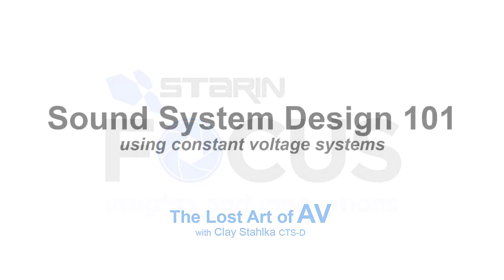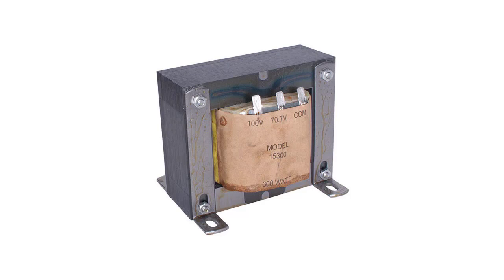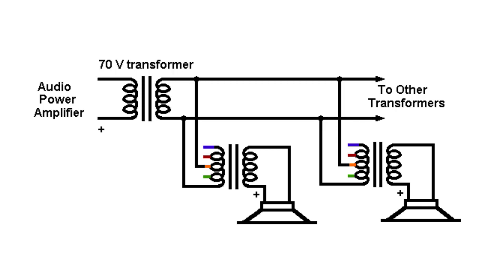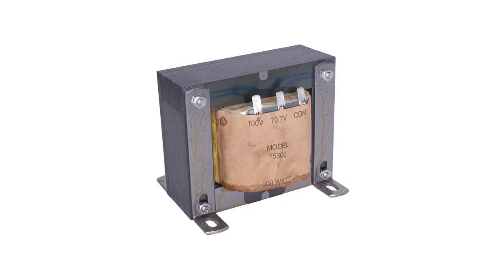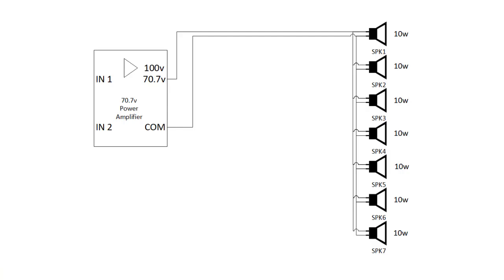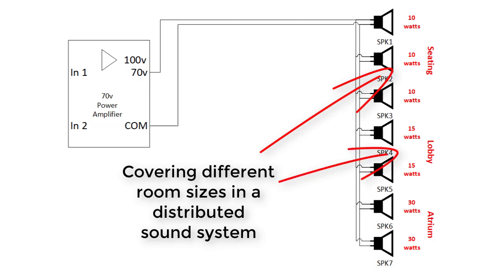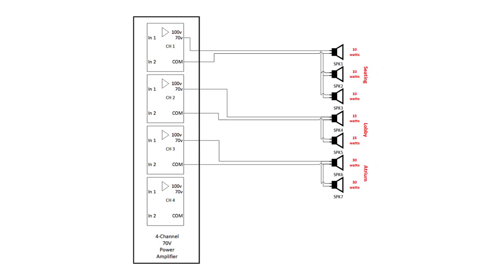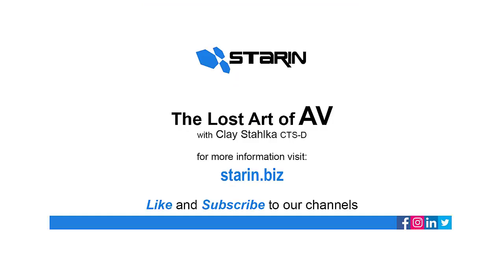The Lost Art of AV: 70v Distributed Sound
70v system is a constant voltage distributed sound system, often used in commercial settings due to the ease of installation and design. Here is some basic design considerations and "how to" setup a 70 volt speaker system for commercial or residential use.